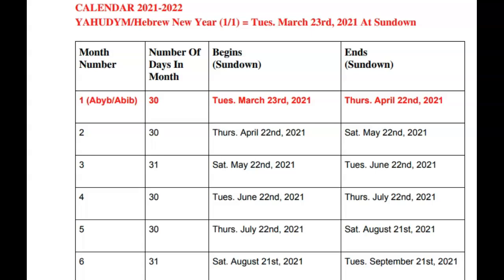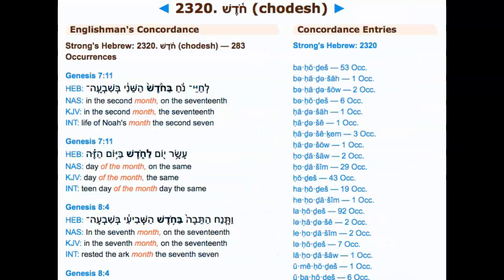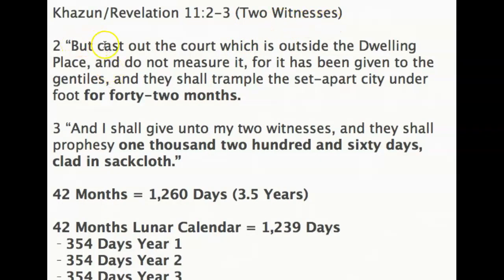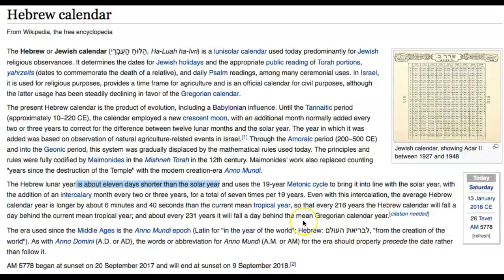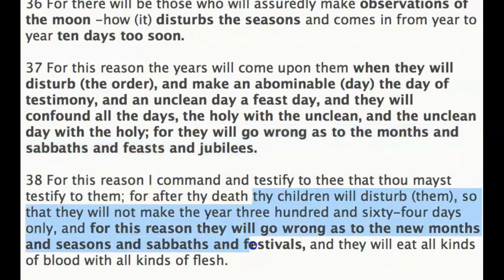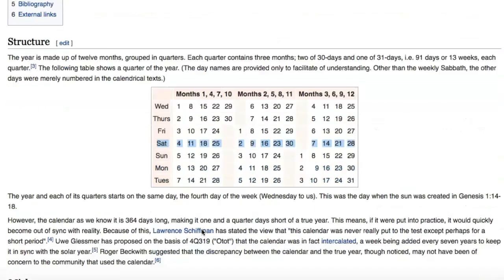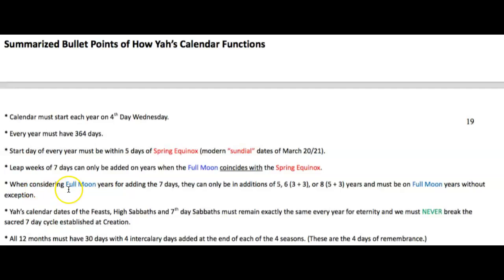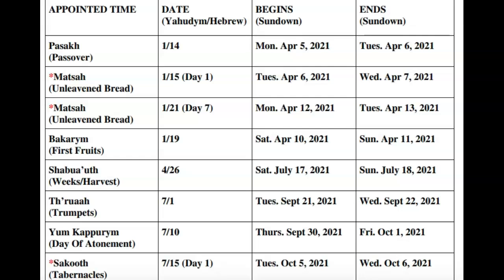Scriptures Often Ignored 2021 Appointed Times and Ancient Enoch Calendaraudio + video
Another awesome video by our beloved ach YaramYAHU!